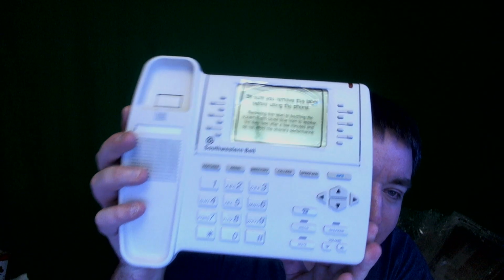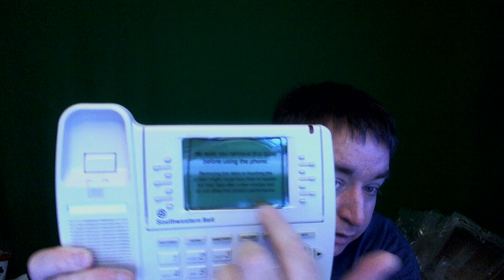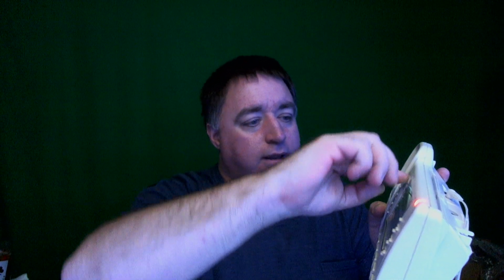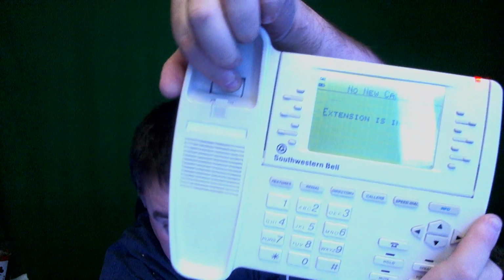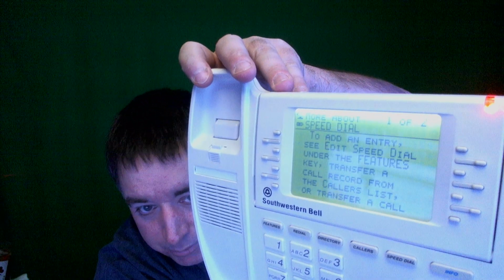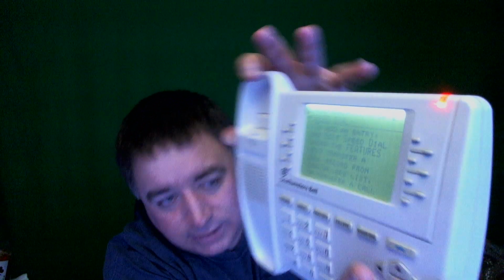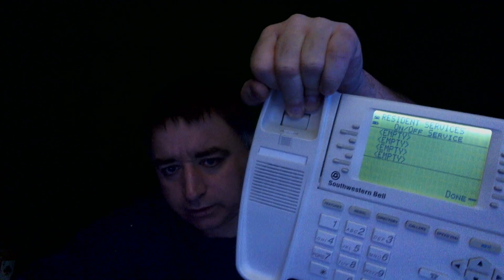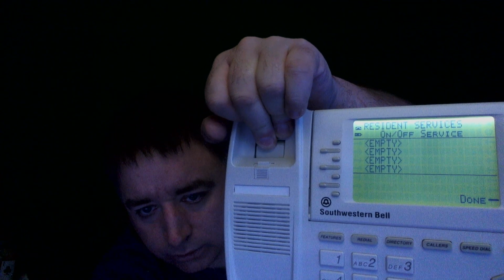Unboxing Vintage Southwestern Bell Screen Phone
Cidco CST2100
Quality Equipment!